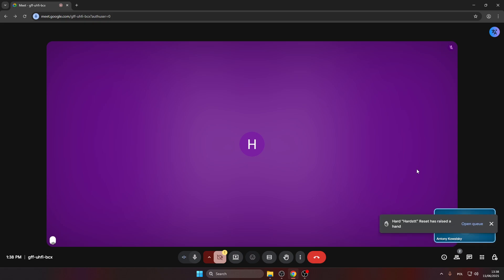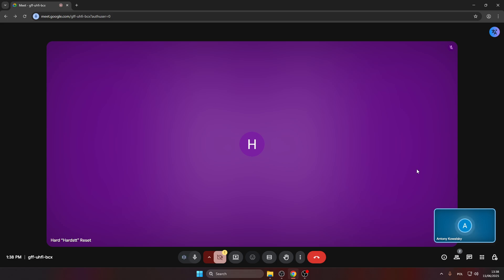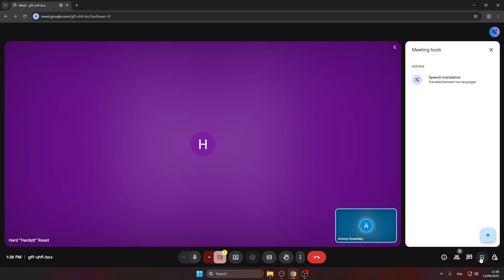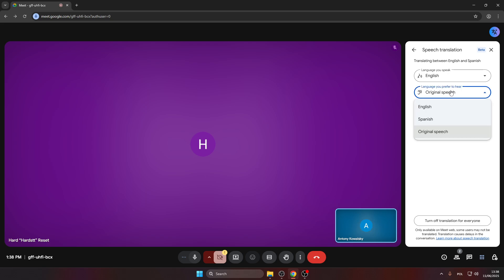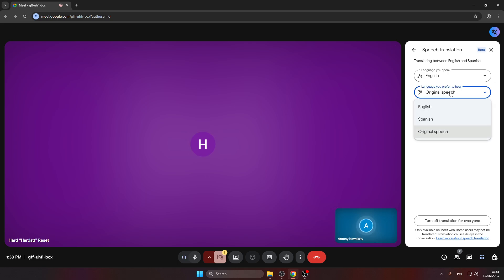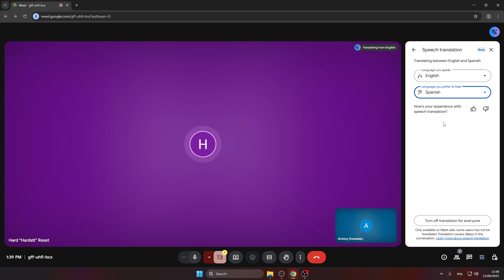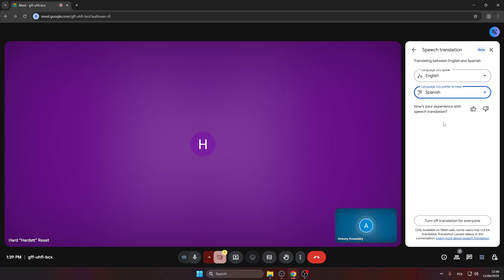GOOGLE Meet – How to Use Speech Translation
If you want to communicate with people who speak different languages during your online meetings, Google Meet now offers a speech translation feature that makes conversations much easier. In this video, we show you how to use Google Meet speech translation with a Google AI Pro subscription, so you can connect in near real time across languages. You’ll see a live demonstration of how the translation works, what you need to get started, and how it can help you understand and be understood during your meetings. Whether you’re working with international teams, studying with classmates from other countries, or just want to try out the latest Google Meet features, this guide will help you use speech translation step by step.

How to use Google Meet speech translation with Google AI Pro?
How to enable real-time speech translation in Google Meet?
Do both users need a subscription for Google Meet speech translation?

0:00 Introduction to Google Meet speech translation
0:16 Requirements and subscription info
0:23 Starting a Google Meet session
0:29 Enabling speech translation
0:45 Live demonstration of translation
1:00 How it works for both users
1:14 Final thoughts and tips